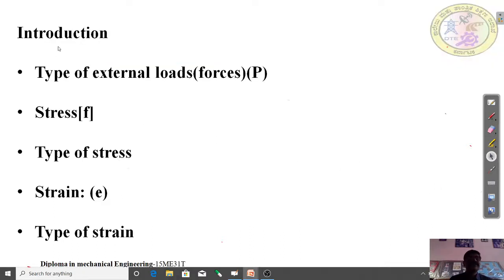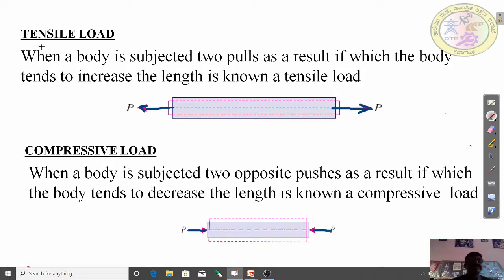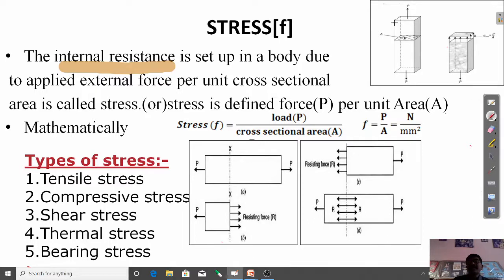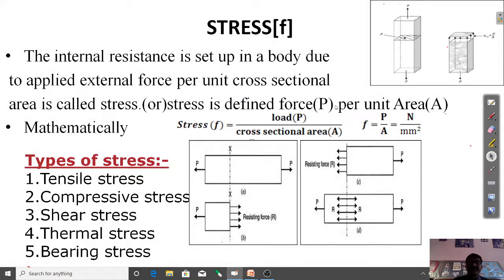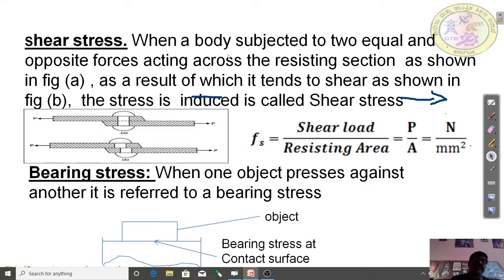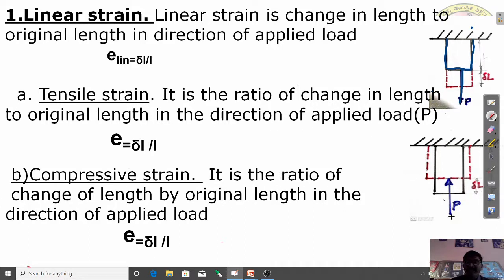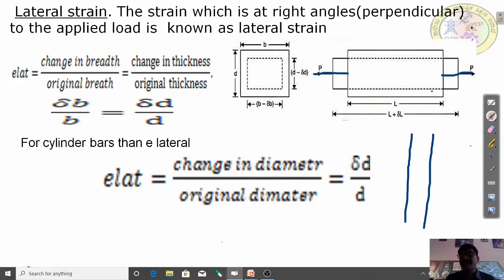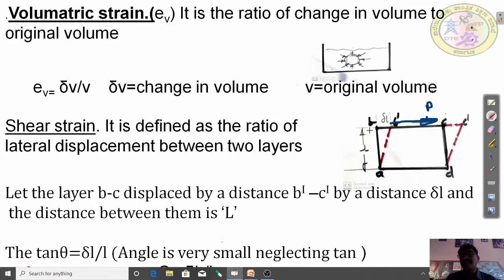som unit -1 simple stress and strain On line class -1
introduction
types of loads
stress. type of stress
strain type of strain